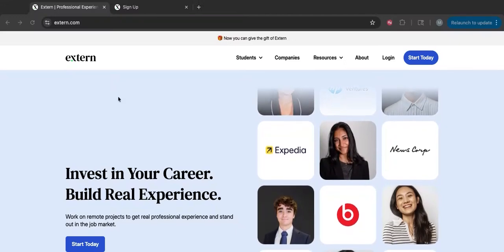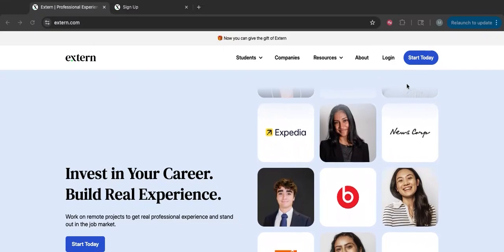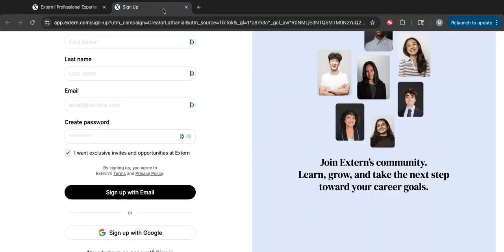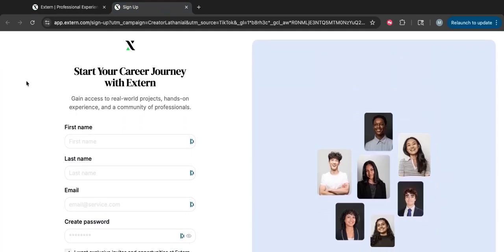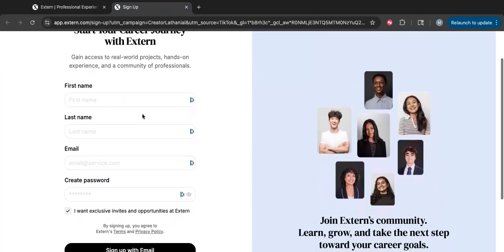How to Apply for Your Externship at Extern.com | Step-by-Step Application Tutorial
Ready to begin your Extern journey? 🌟
This short tutorial walks you through how to apply for your Externship at Extern.com, from start to finish. You’ll see exactly where to begin, how to answer your application questions, and what happens once you hit submit.

0:00 - Intro
0:07 - How to Start Your Application
0:12 - Navigating the Application Page
0:31 - Application Questions
0:42 - Confirmation Page
0:50 - Email Confirmation & Next Steps

✅ How to start your Externship application the right way
✅ What to expect on the application page
✅ How to answer Extern’s short application questions
✅ How to confirm your submission
✅ Where to find your confirmation email

This is perfect for students and professionals ready to gain real-world experience through Externships. Whether you’re exploring your first career experience or adding another credential to your portfolio, this quick guide helps you apply with confidence.